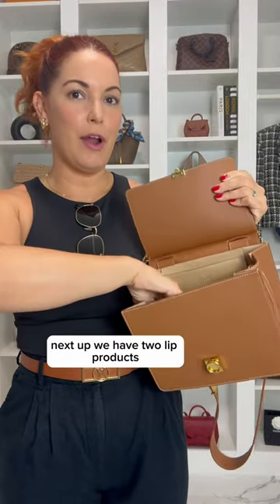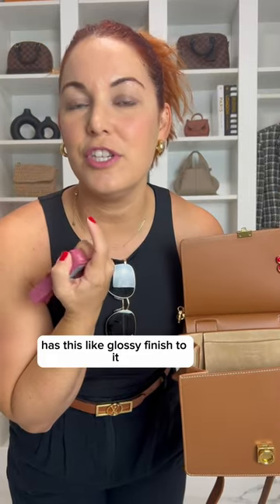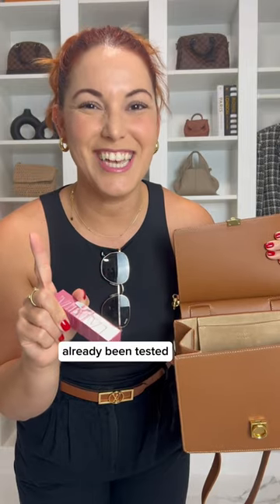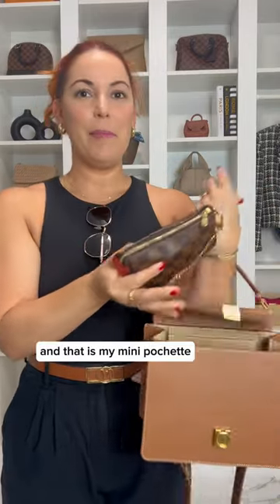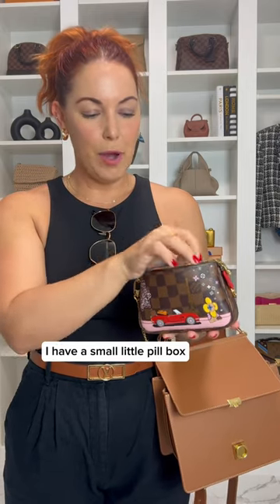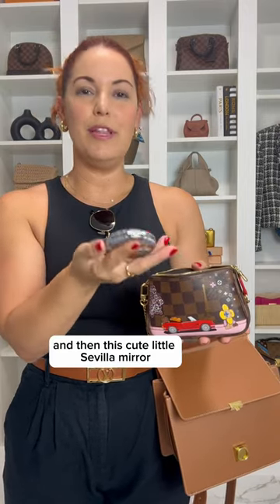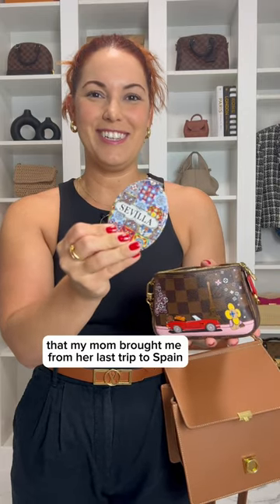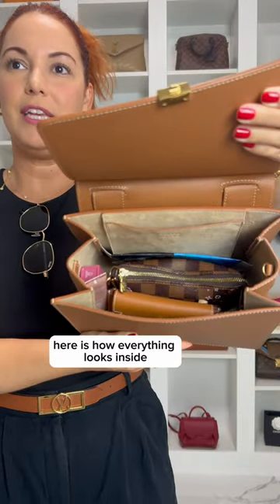what's in my bag: Polene Number 7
Sharing with you guys what Im currently carrying in my Polene Number 7 (Numero Sept). The Polene Number 7 is one of my favorite styles from Polene as it is ver unique yet chic and pairs so nicely with both casual and more dressed up looks. I love carrying the Polene number 7 when I might need to be hands free because she also has a crossbody strap that lays nicely on the body. As you can see in this video the Polene Number 7 carries the essentials you would need for a day or night out.